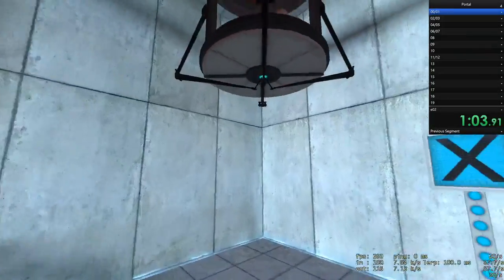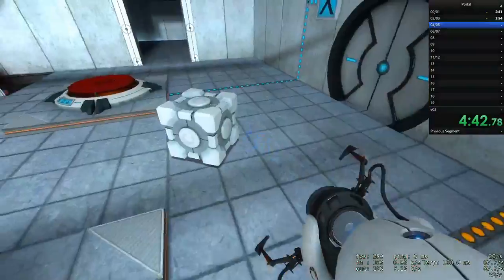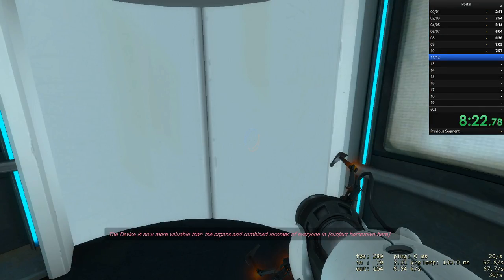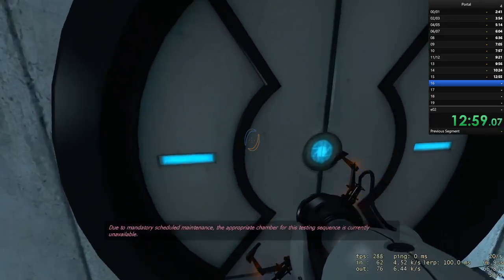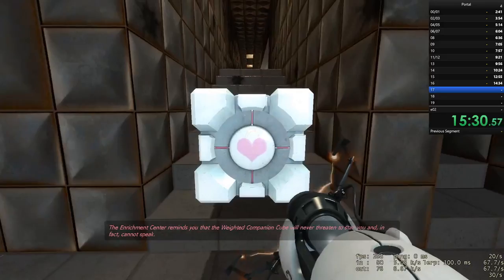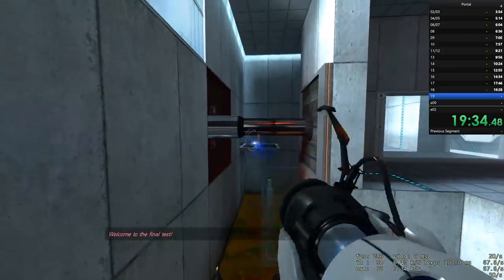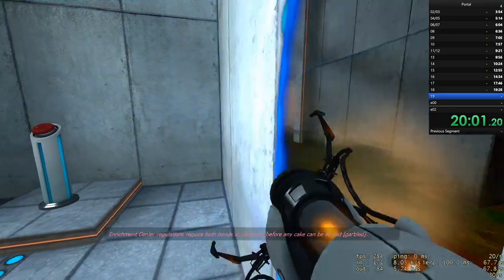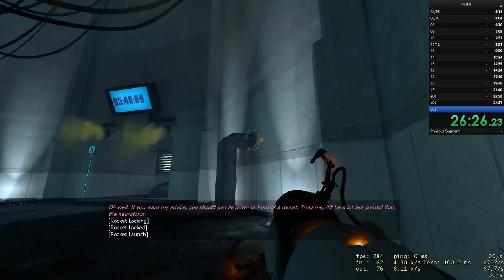Stream Highlight - Portal in 27 minutes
Got a new personal best in portal!
This run was is inbounds and does not use save glitches.